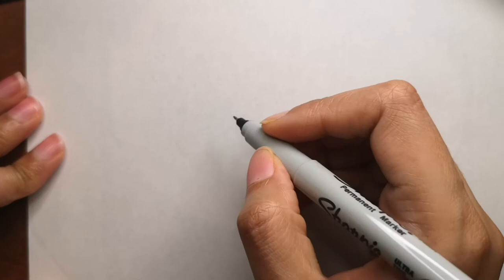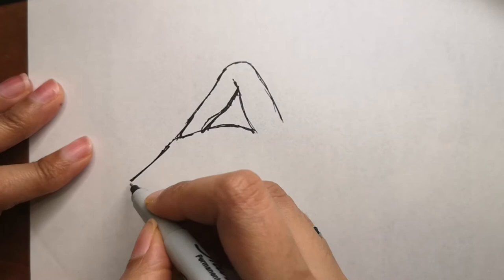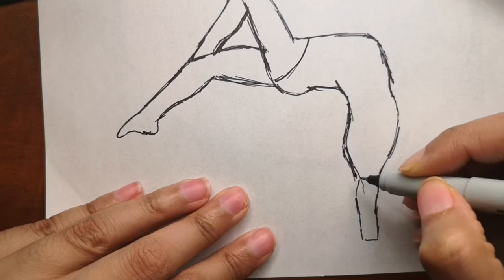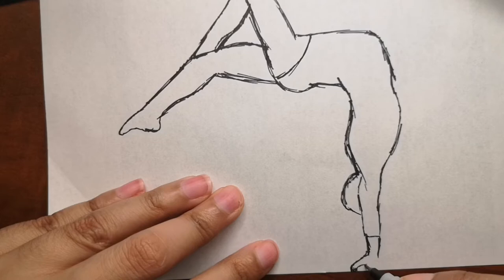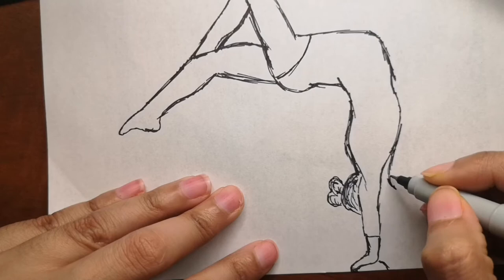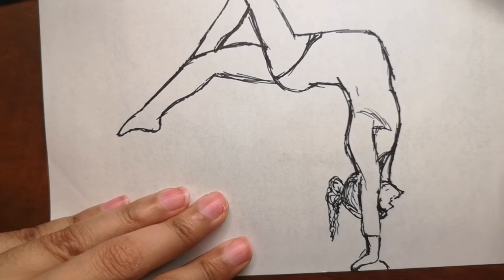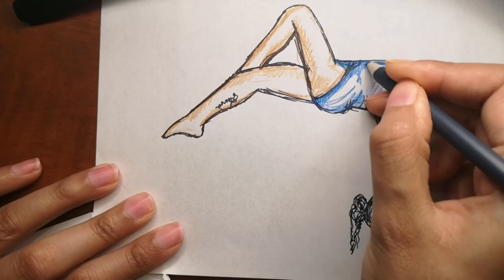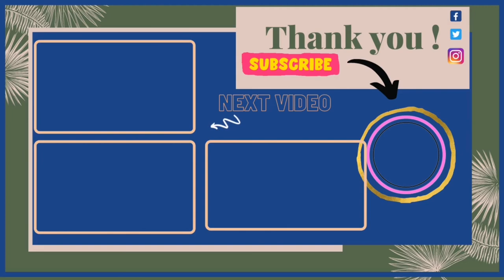How To Draw A Gymnast Step By Step For Beginners | Easy Gymnast Drawing Tutorial | Gymnastics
**Cando PRODUCTS STORE** Designed just for you:
Redbubble:

Animal Coloring Book for Kids:

How to draw A gymnast step by step beginner guide
Easy gymnast drawing narrated step by step
Easy way to learn how to draw A gymnast
How to draw a gymnast step by step for beginners
gymnast coloring and drawing with easy spoken instructions
Learn How to Draw a gymnast with narrated drawing tutorial
Lets draw a gymnast step by step
Easy Drawings